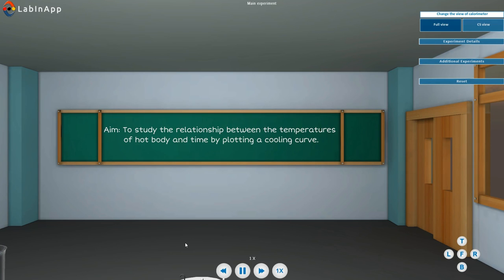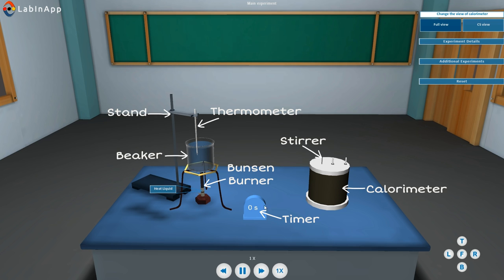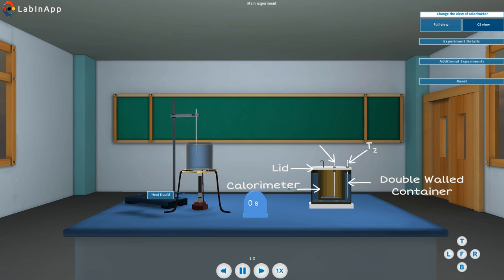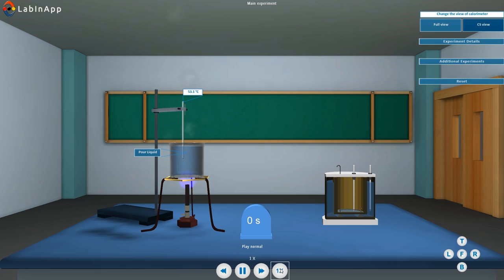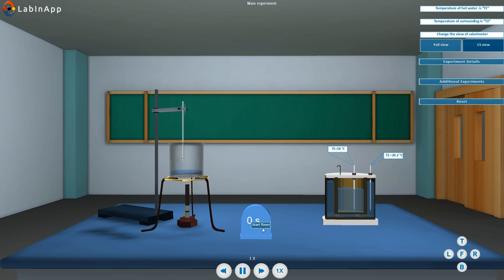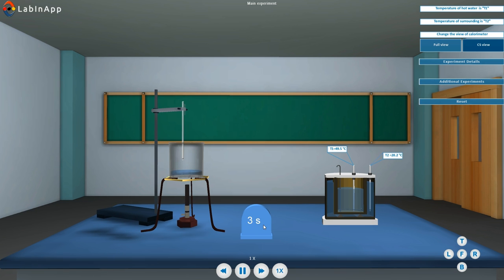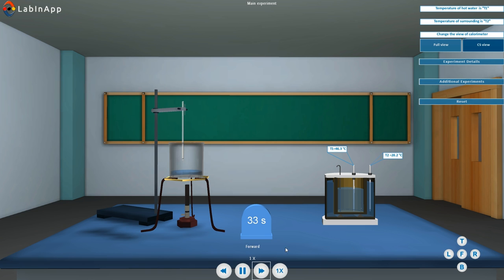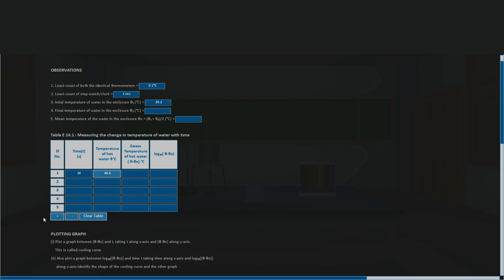Newtons Law of Cooling